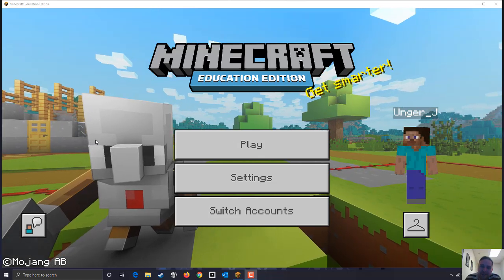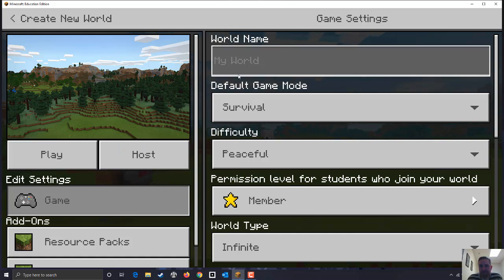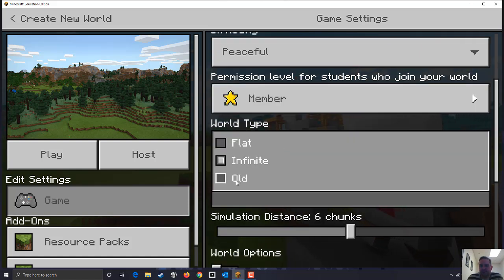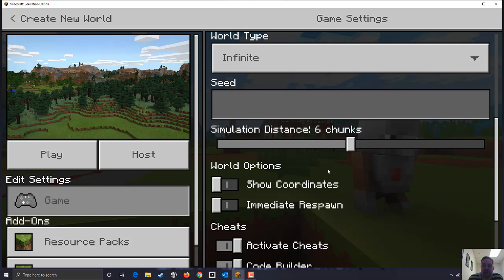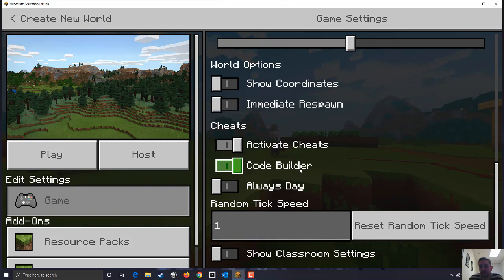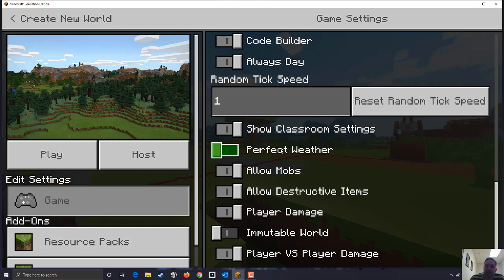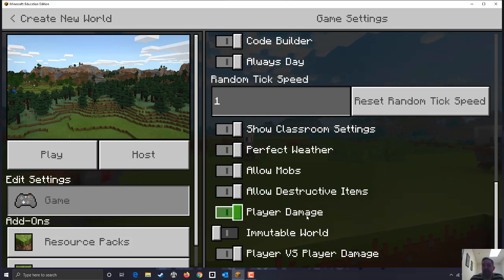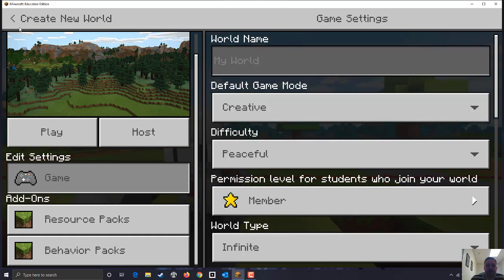Minecraft EDU Settings 101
In this video, you will learn about the basic settings you can adjust in Minecraft Education Edition and what they do.